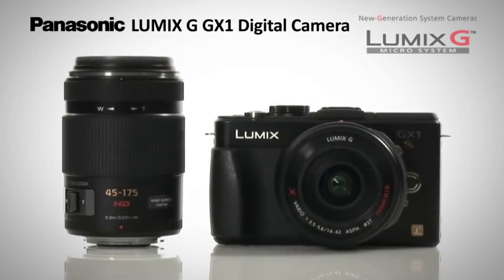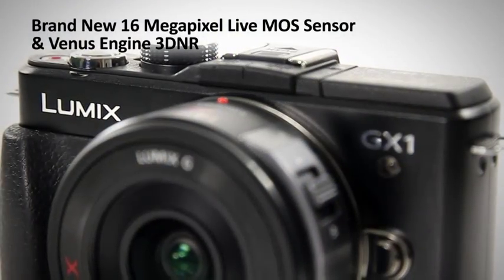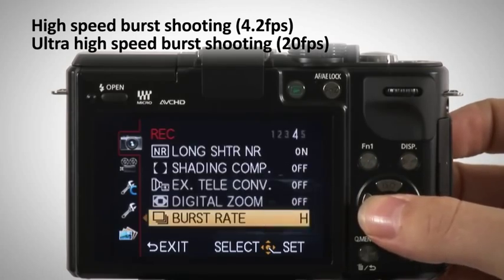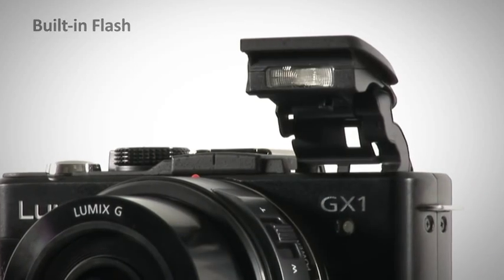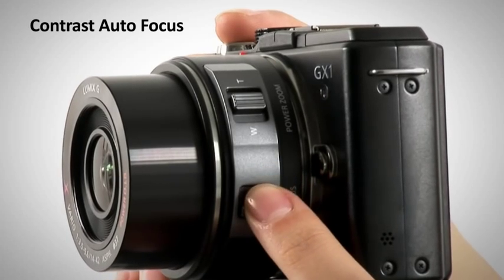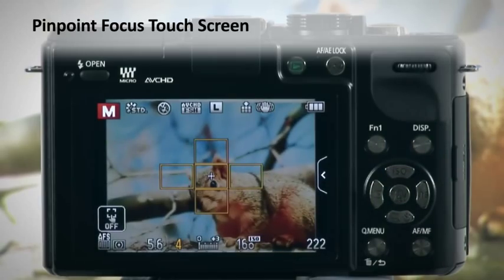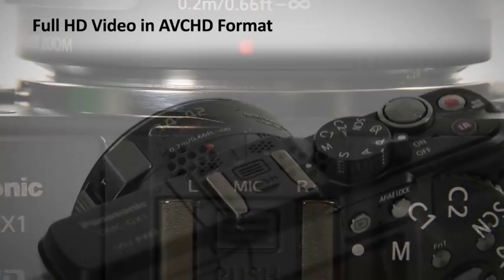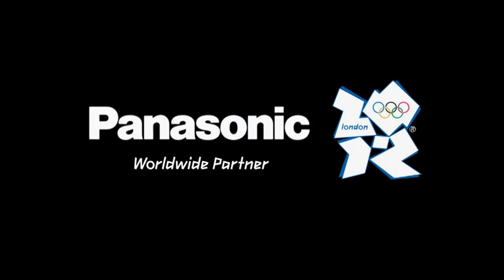Panasonic Lumix G DMC-GX1 Camera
Capture outstanding D-SLR picture quality without the burden of a big, heavy camera. The Panasonic LUMIX GX1's 16.0-megapixel Four Thirds sensor is much larger than those found in simple point-and-shoot cameras -- without compromising on the overall size of the GX1. The large sensor delivers super-high-resolution photos that you can enlarge and crop as suited. So you have more creative photography options and brilliant quality with every motif.